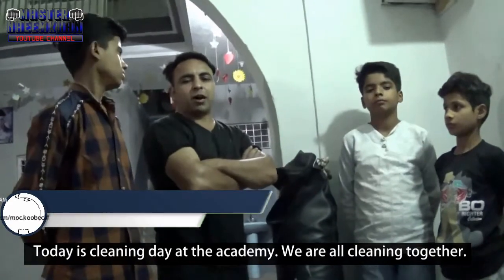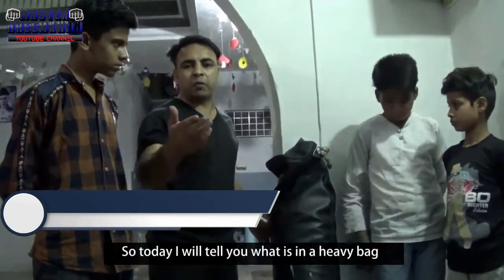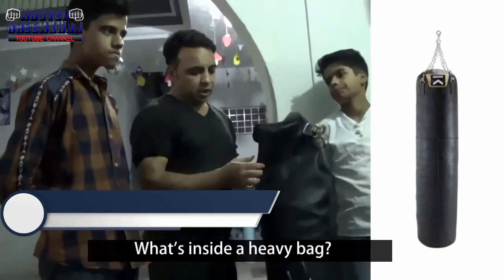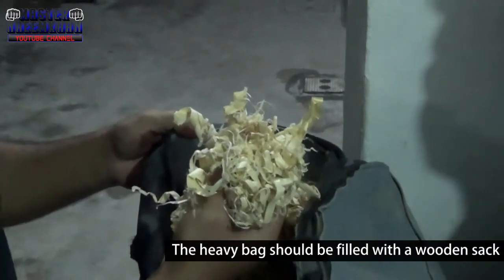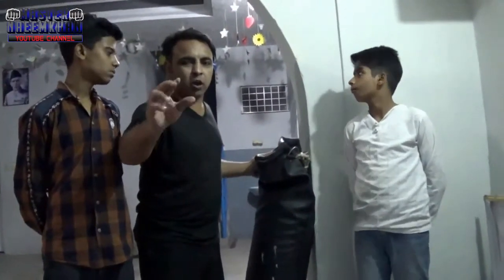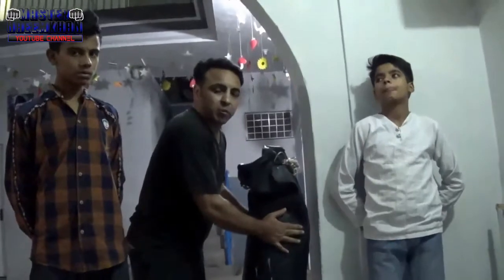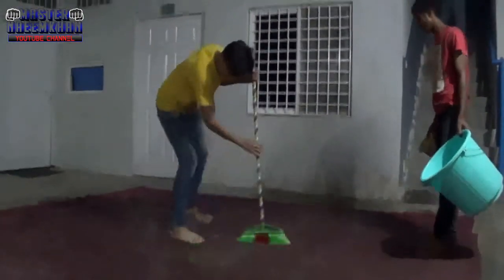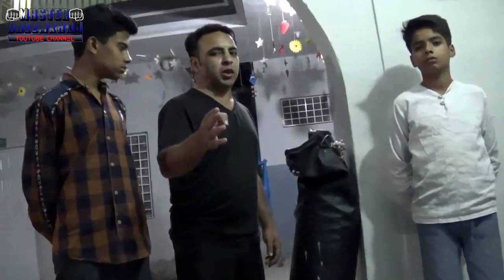Kickboxing Heavy Bag: What’s inside a Heavy Bag: Kickboxing Training Heavy Bag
(ง'̀-'́)ง (ง'̀-'́)ง (ง'̀-'́)ง
Martial Arts Purpose

Martial arts are codified systems and traditions of combat practiced for a number of reasons such as self defense,  military and law enforcement applications; competition; physical, mental, and spiritual development, entertainment; and the preservation of a nation's intangible cultural heritage.
1. Self-Defense
2. Confidence
3. Focus and Awareness
4. You Make Friends
5. Reduces Stress the Right Way
6. Health
7. Improves Character